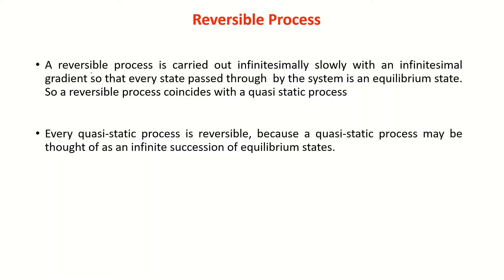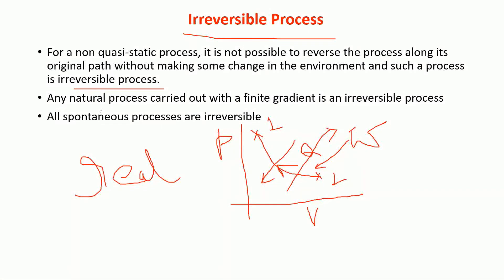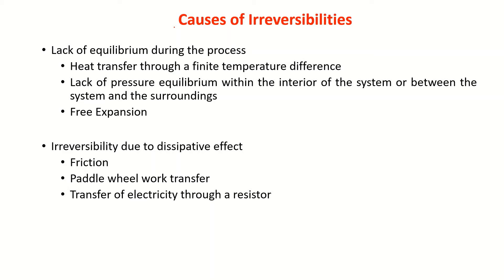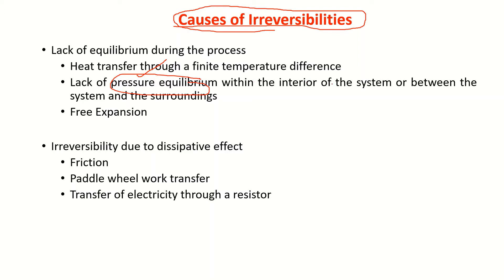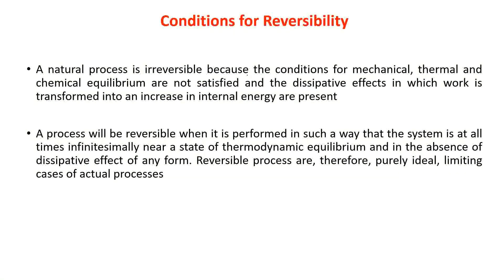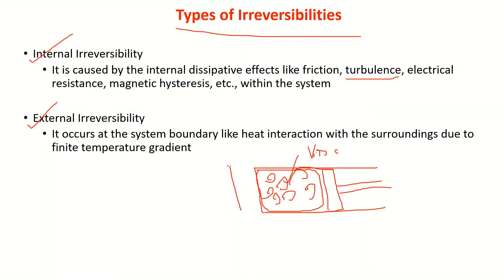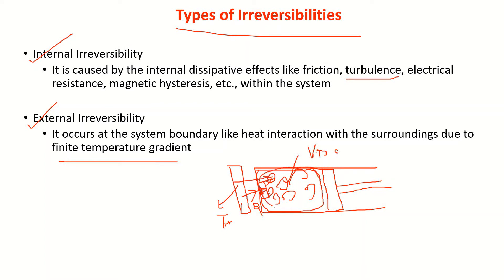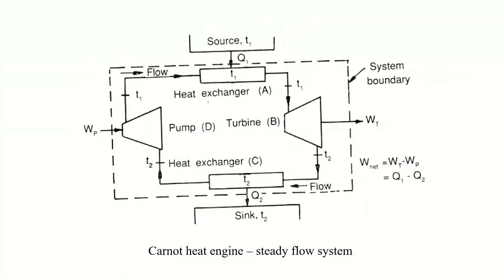Lecture 13 Part A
Engineering Thermodynamics- S R Shankapal